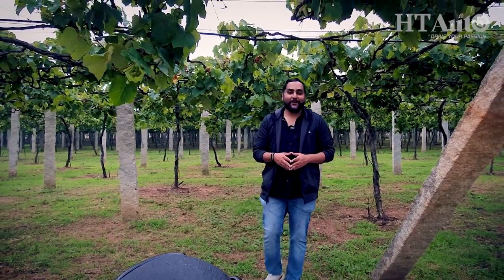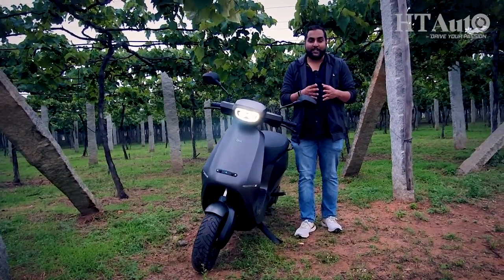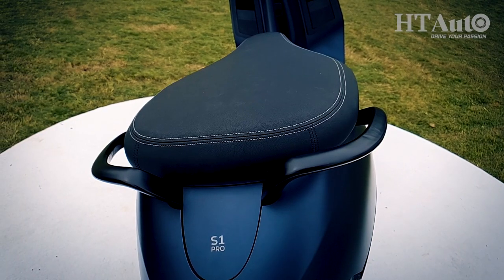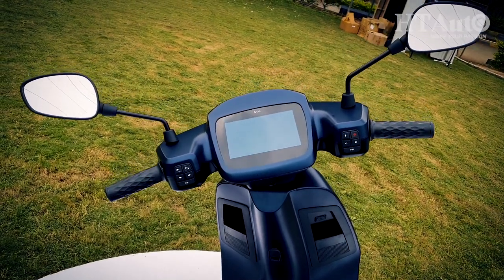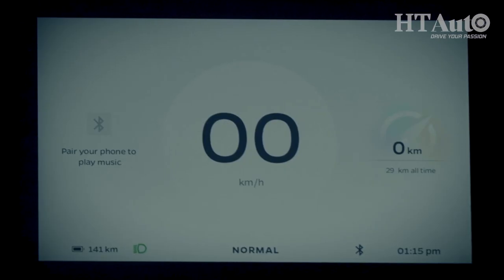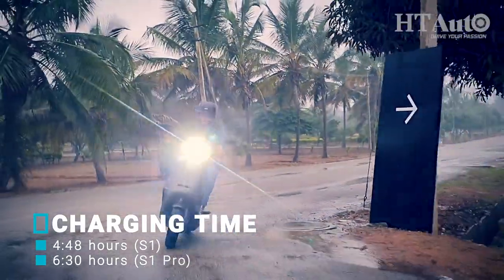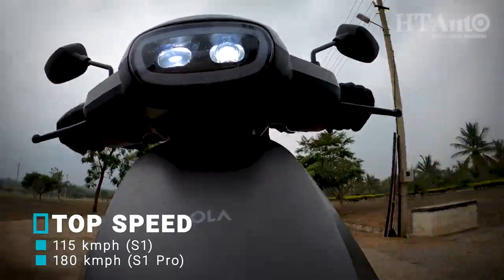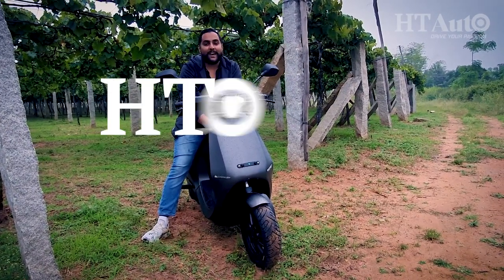Ola S1 Pro electric scooter: First impressions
As Ola Electric has begun test rides of its S1 and S1 Pro electric scooters in India, HT Auto rides out on a rainy weekend in Bengaluru to see if it can live up to its hype.